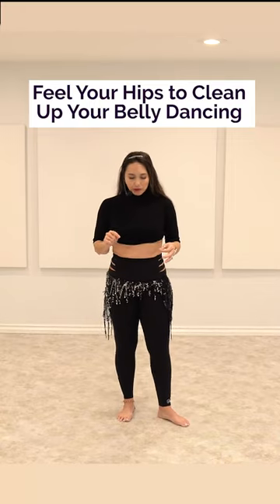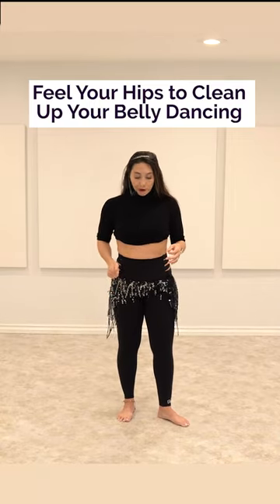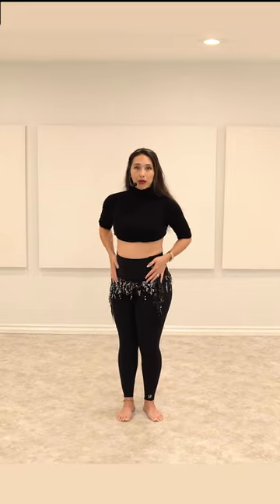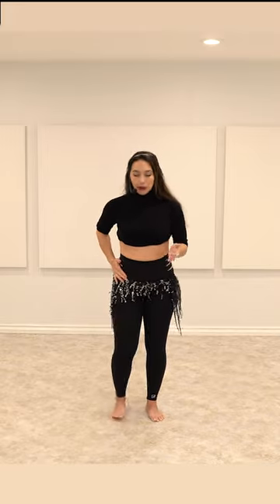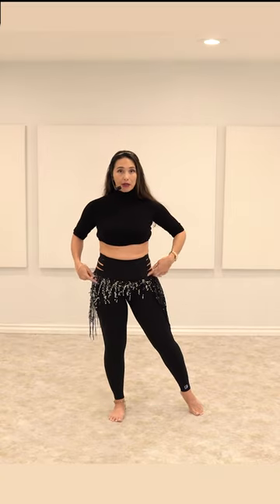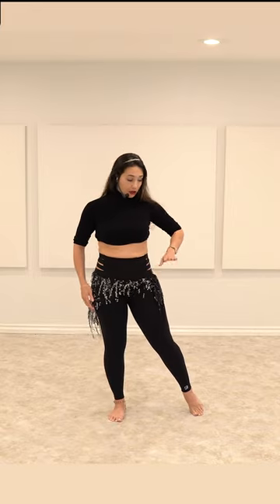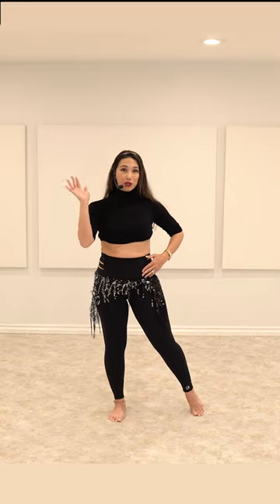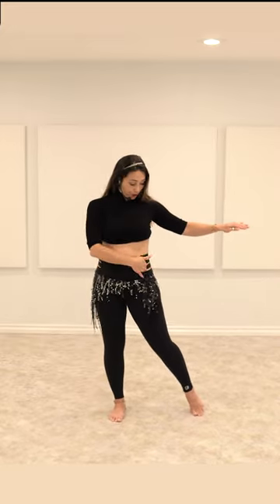Feel Your Hips To Clean Up Your Belly Dancing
If you don't know what's happening, you won't be able to get better at your belly dancing.

I can help you reach your belly dance goals.

workout class
learn belly dance
learning belly dancing
hip drops
belly dancer
dance workout
Samantha Karim
beginner belly dance tutorial
how to belly dance
Raqs Sharqi
belly dance workout
belly dance lessons
belly dance for beginners
beginning belly dance
belly dance arms
hip drop
hip slide
hip twist